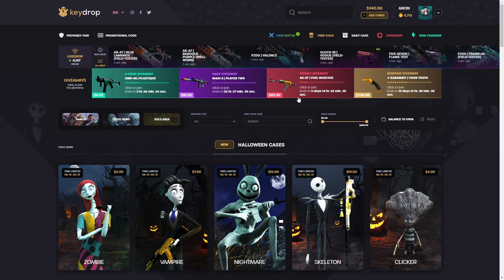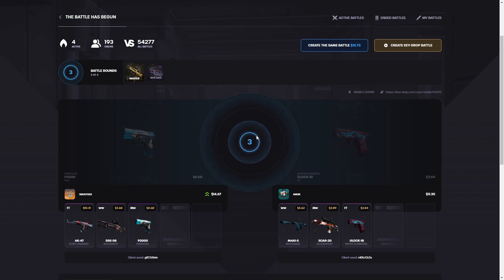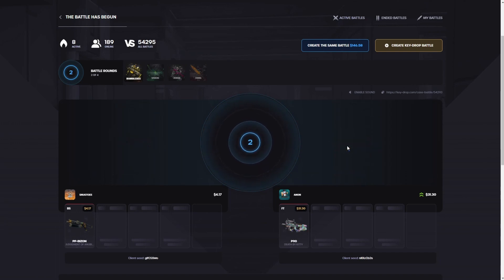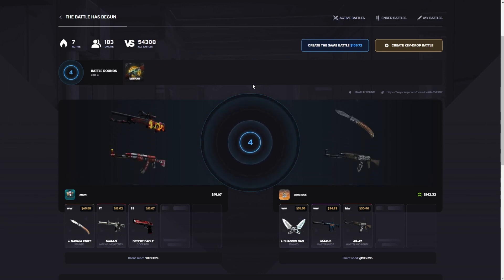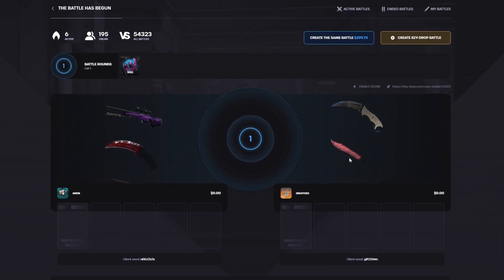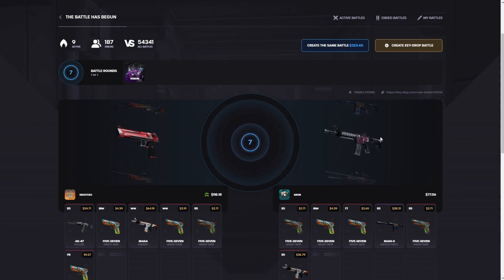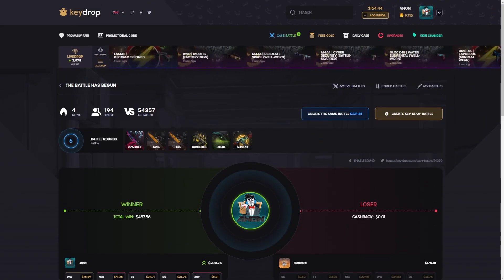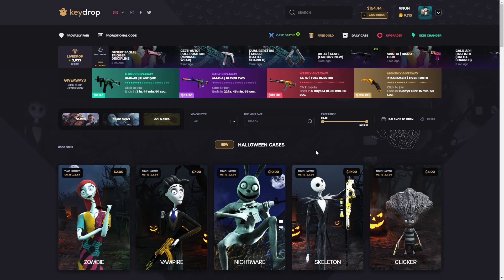I DID A $600 BATTLE VS @Snugtoes ! |KeyDrop Case Opening